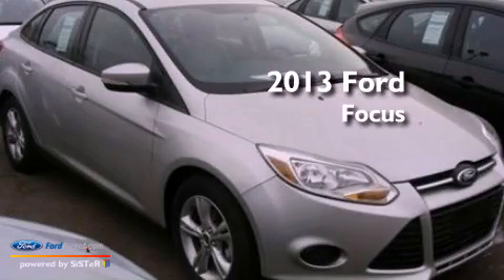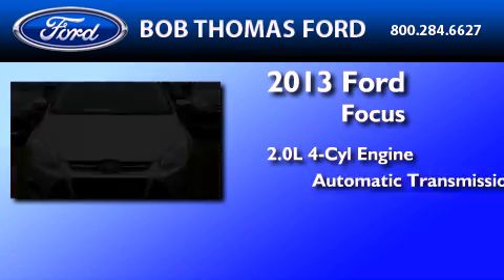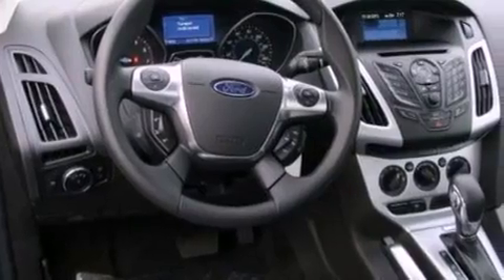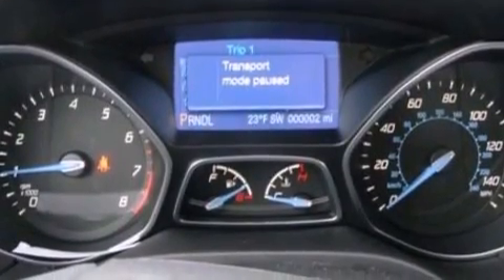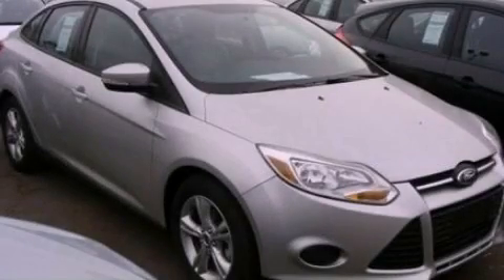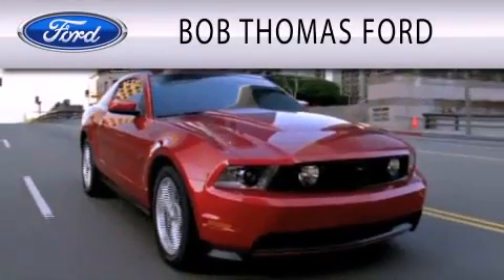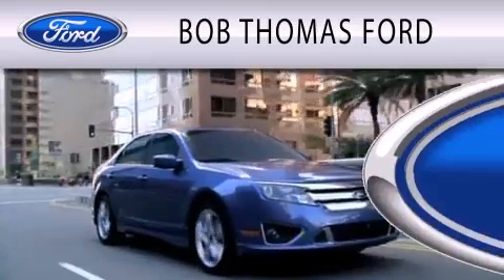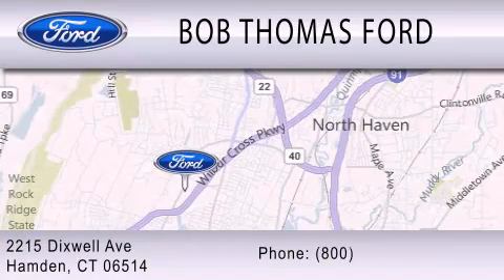2013 Ford Focus Hamden CT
Year : 2013
 Make : Ford
 Model : Focus
 Engine : 2.0L I4 16V GDI DOHC FLEXIBLE FUEL
 Trans . : 6-SPEED AUTOMATIC
 Exterior : INGOT SILVER METALLIC
 Miles : 2
 Interior : CHARCOAL BLACK / WARM STEEL
 Stock : 3201